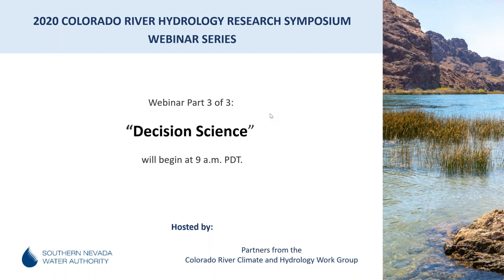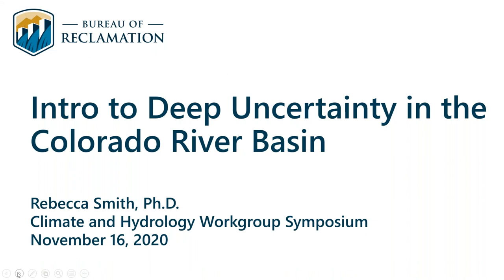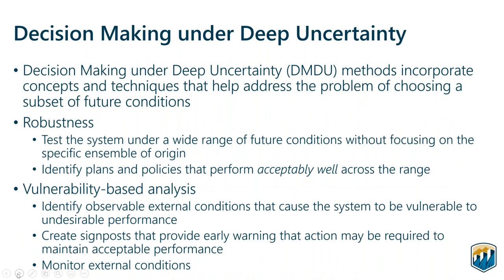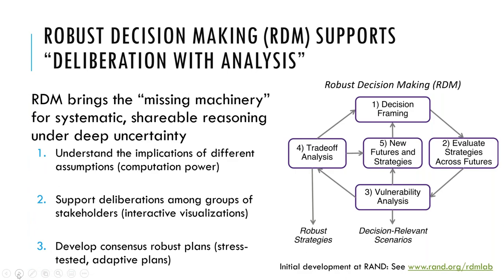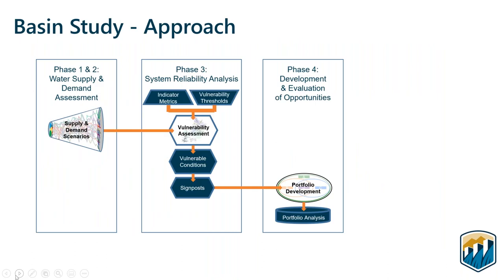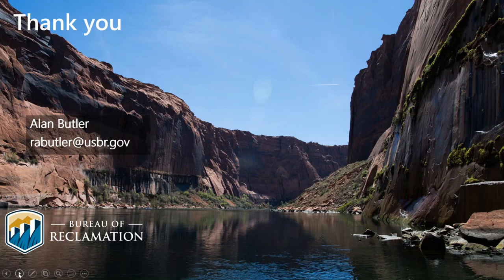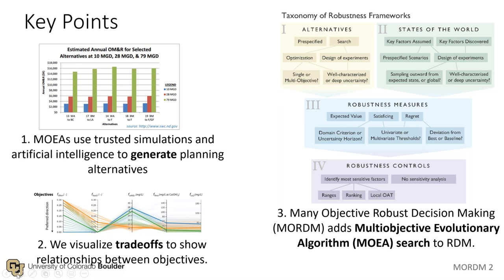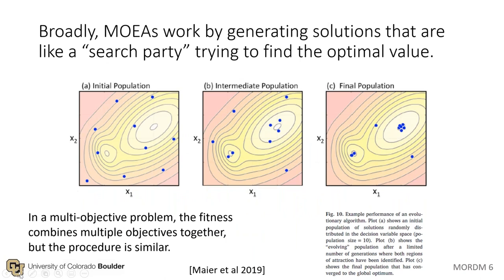Decision Science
Webinar 3 in the Colorado River Hydrology Research Symposium Webinar Series. Nov 17, 2020.